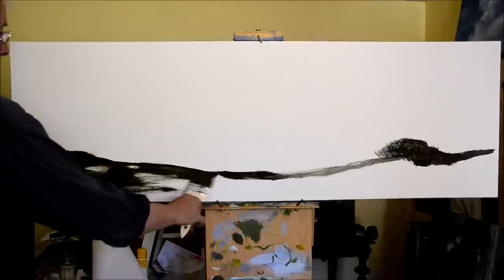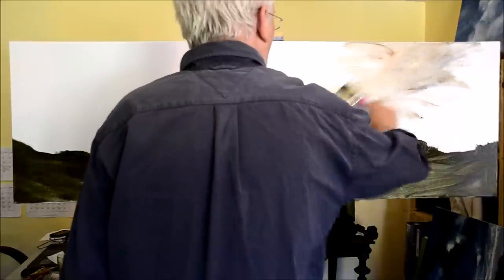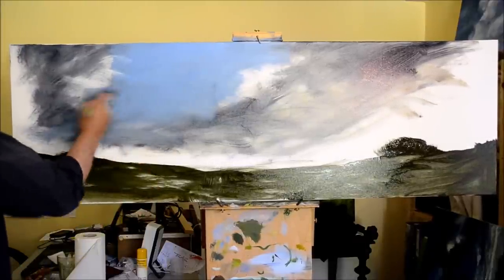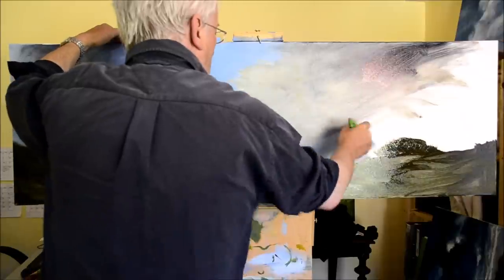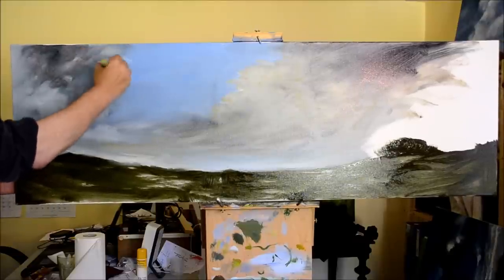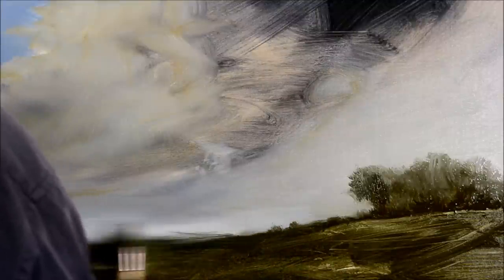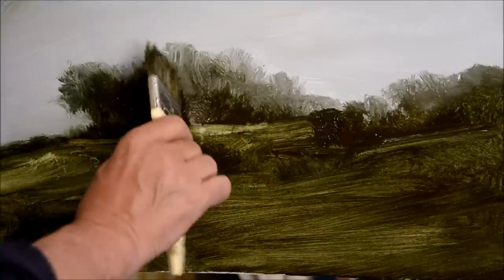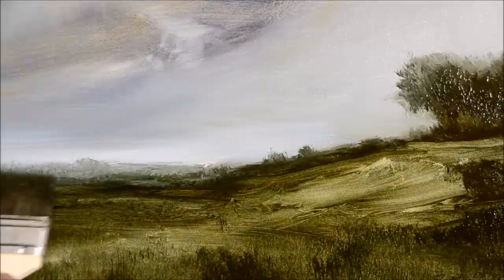How to paint a landscape in oils - Part 1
and follow the instructions in the description box. It's completely free - I will pay for shipping. This offer ends on 24 December 2021.